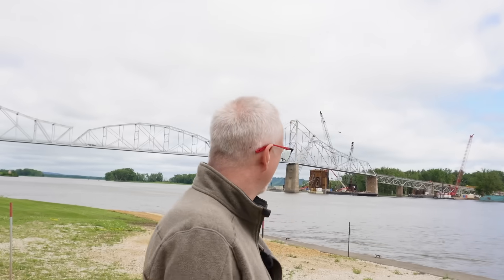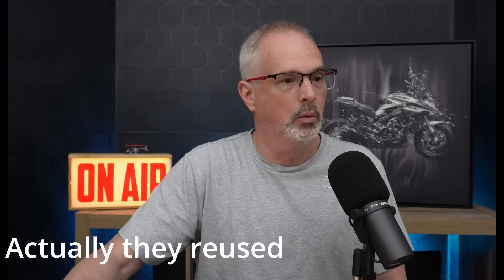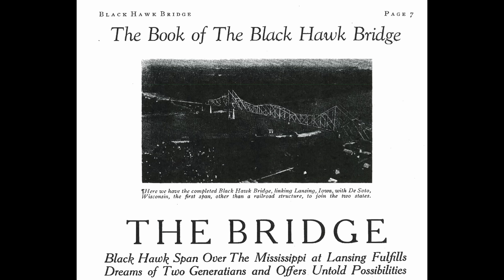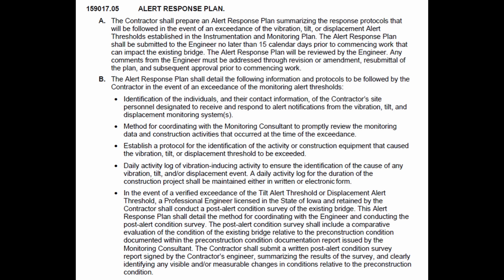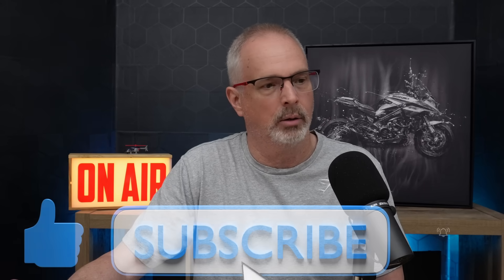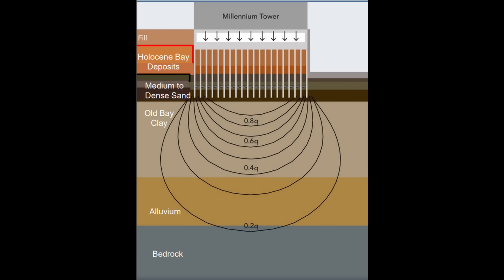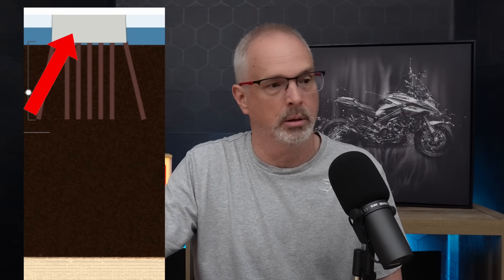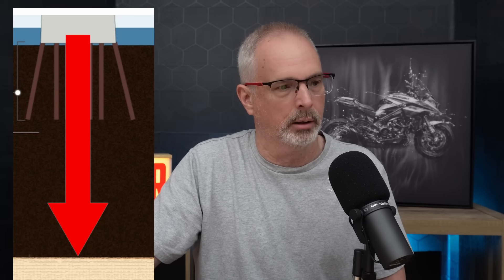Update - Blackhawk Bridge over the Mississippi River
In this video, I provide an update on the status of the Blackhawk Bridge in Lansing, Iowa based upon additional information that I obtained after recently meeting with the Iowa DOT Resident Engineer, Clayton Burke.  I also present technical details associated with protecting existing bridges from the vibrations caused by construction of adjacent replacement bridges.

Trapped Under the Sea - Neil Swidey